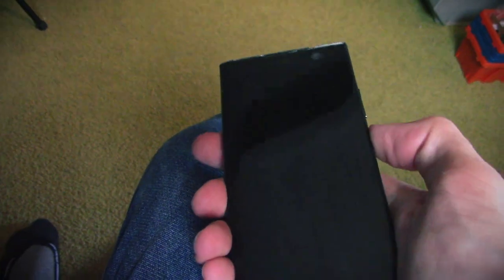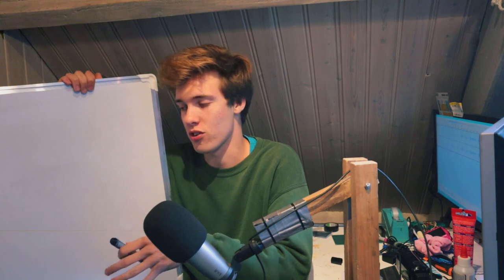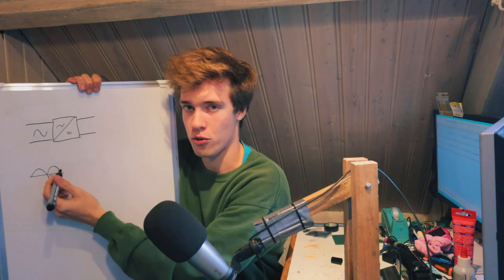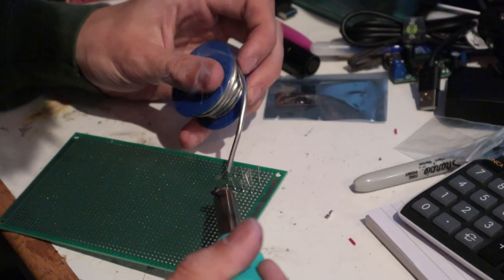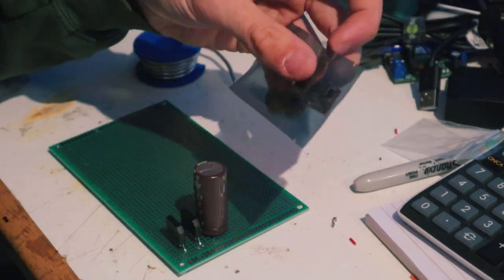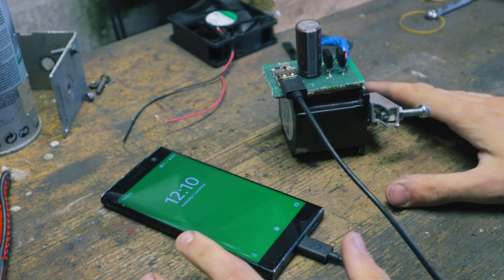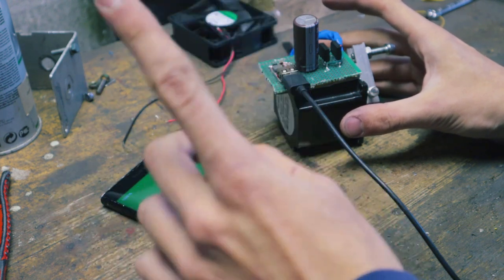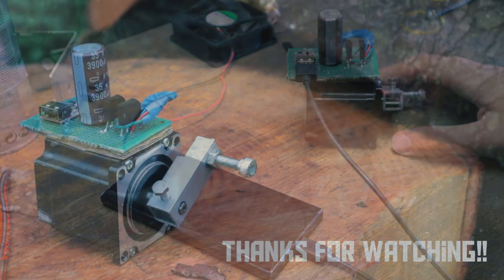Building a hand crank phone charger (AKIO TV)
In this video, we build a human powered generator to charge a smart phone when there's no power.